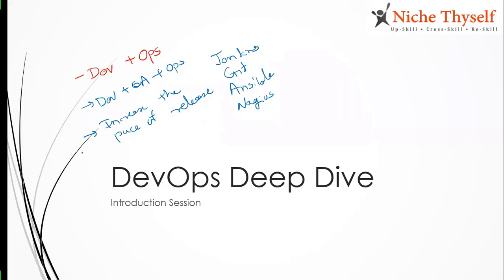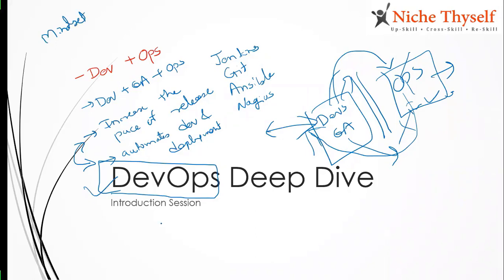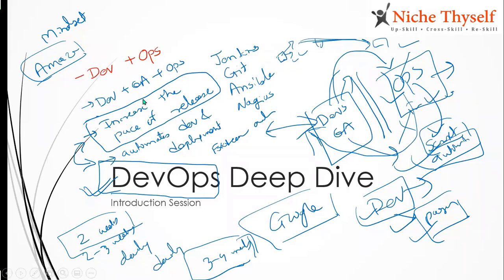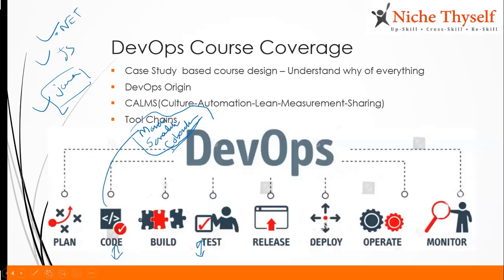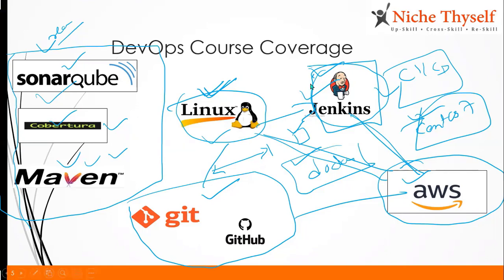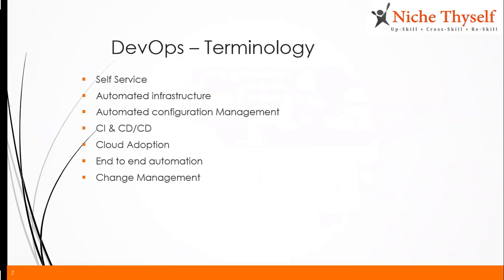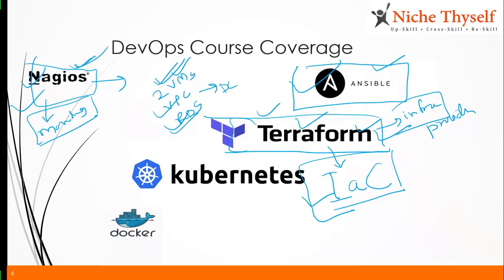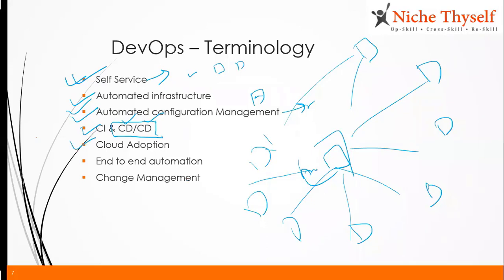DevOps Deep Dive - Course Introduction Session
This vide will give an overview of DevOps Deep Dive Course conducted by Niche Thyself, the training format, course content, and what will be the benefit of attending this training.